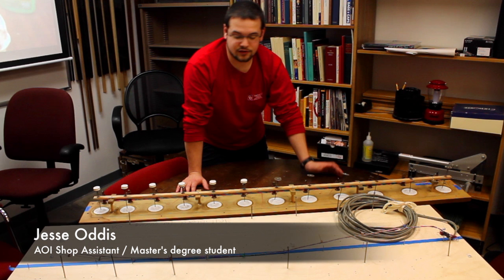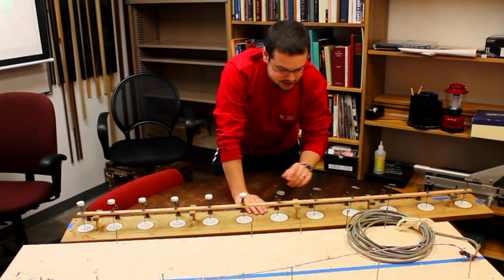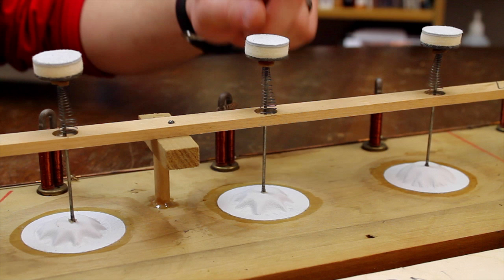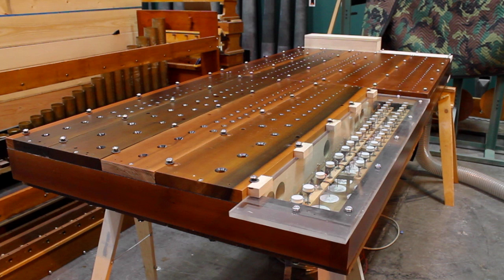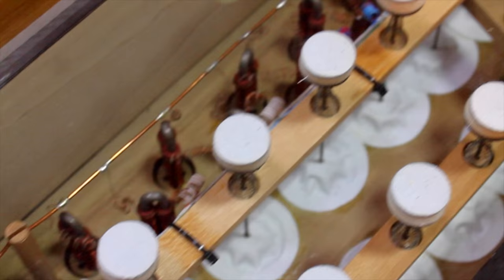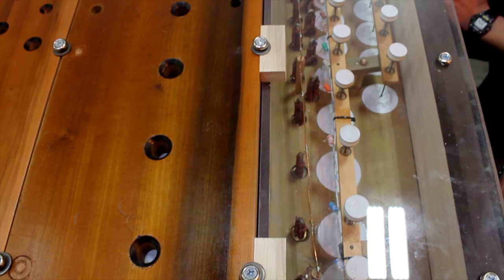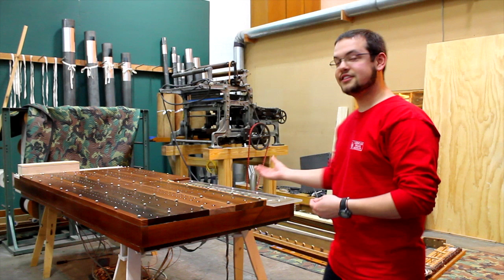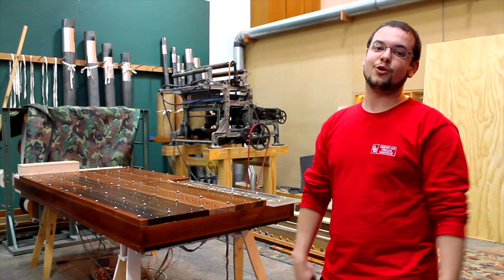AOI Organ Shop – Wiring chest actions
Jesse Oddis explains how the Oklahoma History Center's Kilgen organ chests are wired at the American Organ Institute's organ shop.

The American Organ Institute

The mission of the University of Oklahoma’s American Organ Institute is to invigorate and reinvent the time-honored and deeply-linked studies of pipe organ building, playing, and improvisation, through preparing and equipping students for successful careers as performers, teachers, organ builders, scholars, and technicians. We seek to inspire students and audiences with learning and exposure to this ancient and ever-evolving instrument by offering innovative and informed approaches to the pipe organ and its music.

Our students cultivate excellence and mastery of performance in both the traditional classical and sacred repertoire, focusing on historical performance practice as well as playing for today's audiences and congregations. The AOI also offers students the singular opportunity to undertake focused study of the American traditions of improvisation, scoring, and accompaniment of silent films and theatrical pipe organ performance. This cultivates opportunities for insight as well as the preservation of a unique aspect of the United States’ rich musical heritage. It likewise opens the doors to musical skills and techniques which have great relevance to the wider aspects of today’s organ profession, where all musicians are called upon to be broadly based in many disciplines as well as entrepreneurial in their visions of the organist's role in an ever-changing culture.

“This Institute… will be of great benefit to organ builders in the United States by providing a stable source of young people dedicated to organ building and with enough training to get a good start on a career.” - Jack M. Bethards, President and Tonal Director, Schoenstein & Co. Organ Builders

Elliot Ringwald | Undergraduate student

Video production: Cristiano Rizzotto | DMA Candidate & AOI Shop Assistant